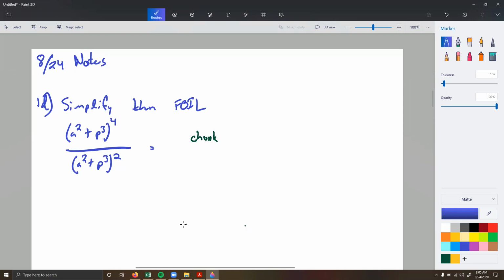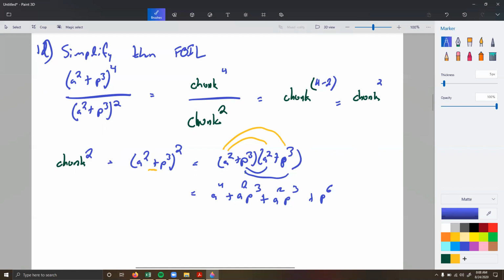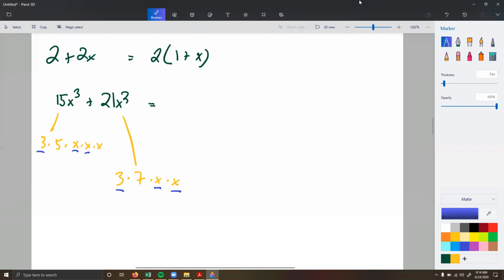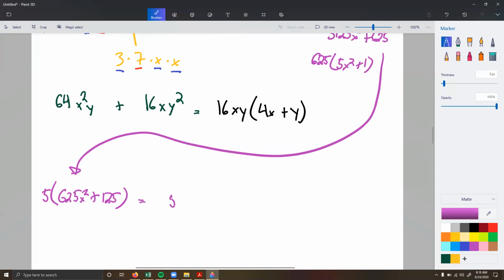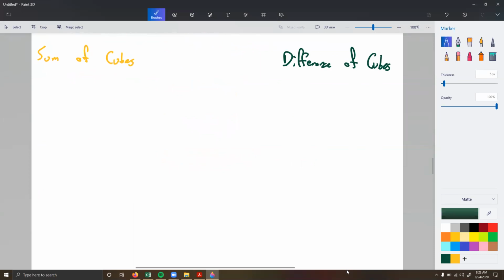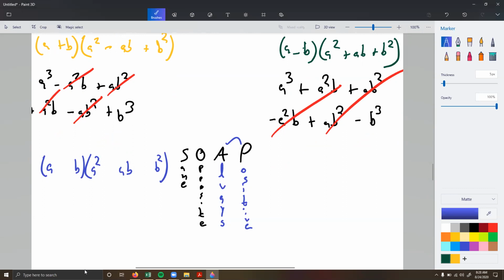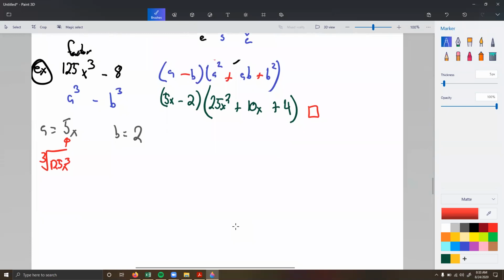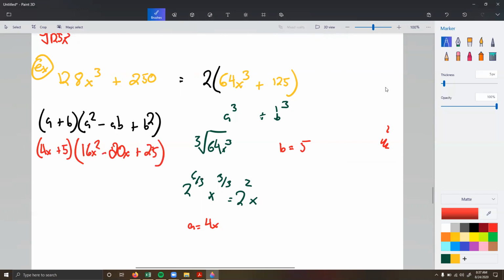NMU MA111-04 Lecture 8/24